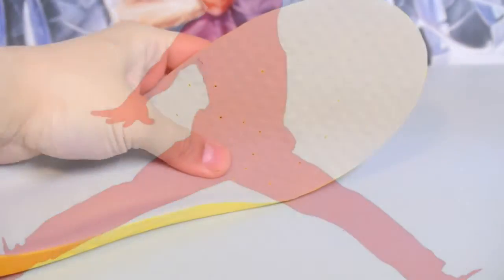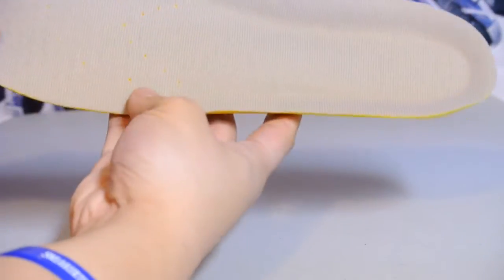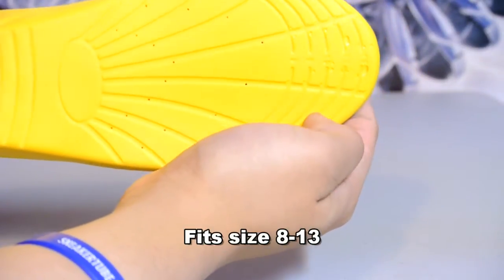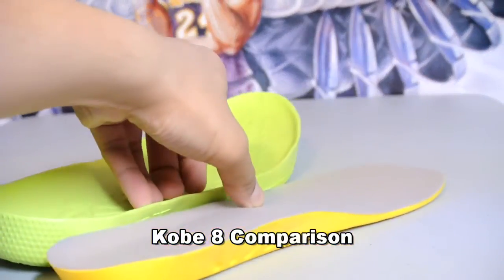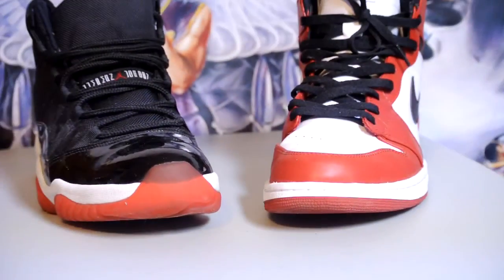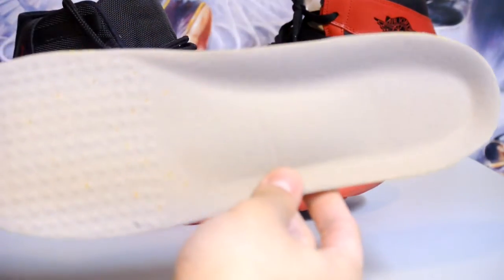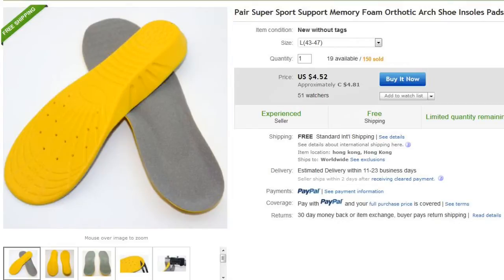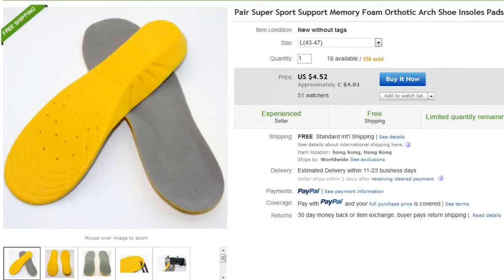eBay Product Review: Best (Affordable) Replacement Insole Yet?!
We've all got some favourite shoes that are hella uncomfortable. Maybe this insole swap is an option for you? Check this review out.

Store Name: Womanhappy

Only negative thing I have to say is that the forefoot could be a little thicker providing more impact protection, but it gets the job done in terms of casual wear.